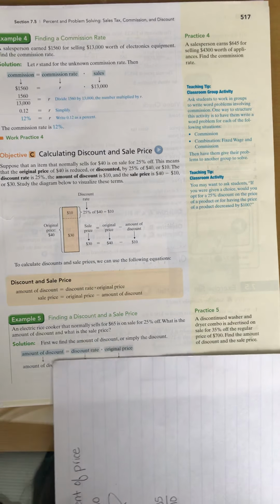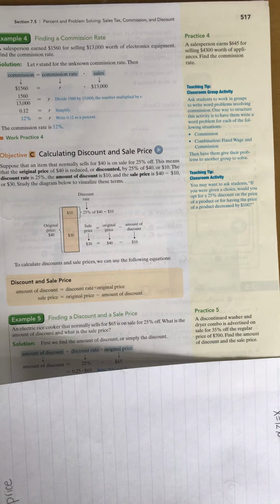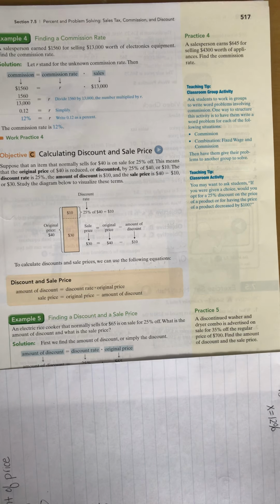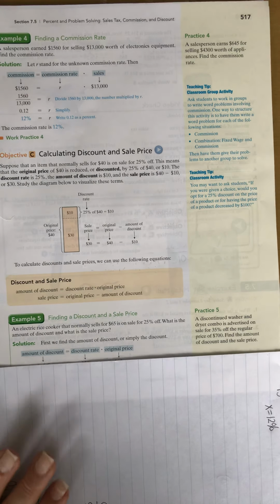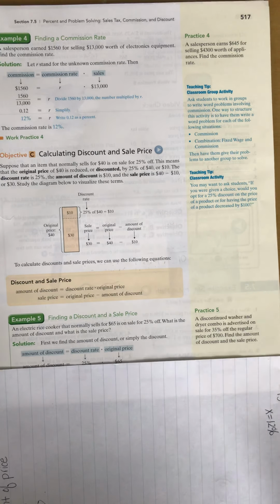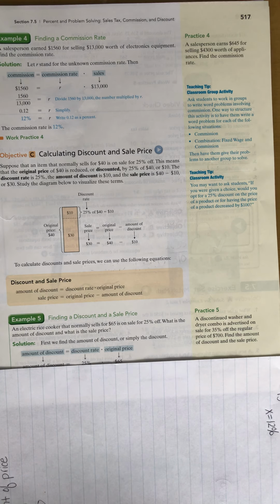Math 0050 7.5 Percent applications: Sales Tax, Commission, Discount